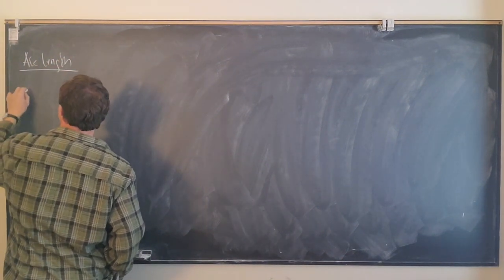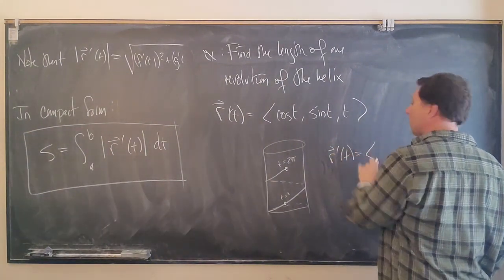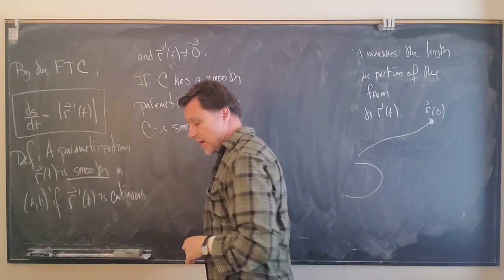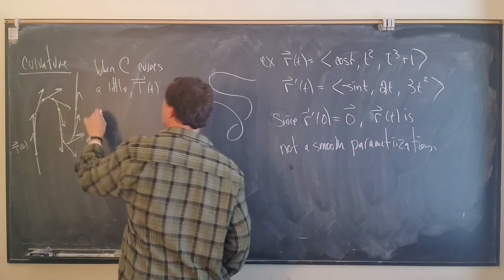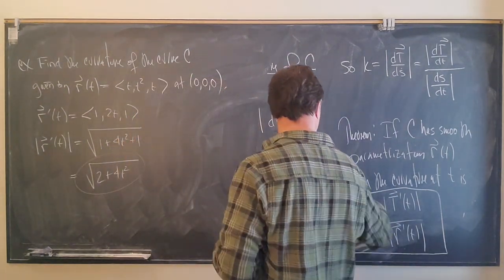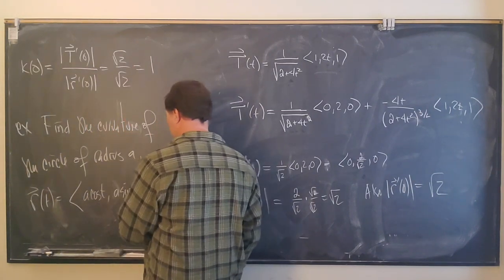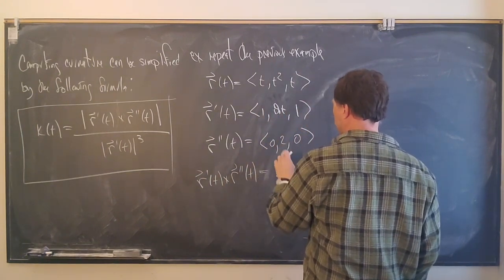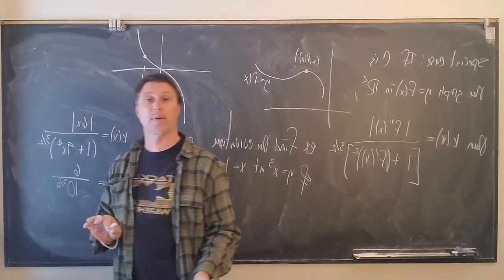143 Lecture 22